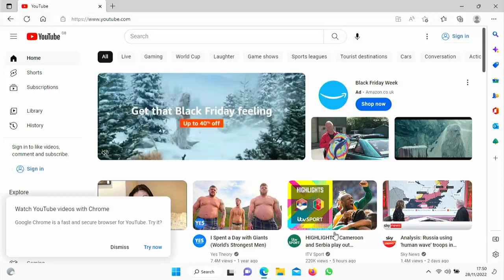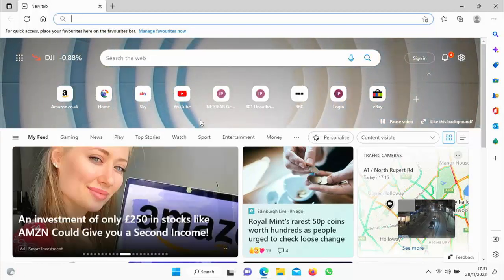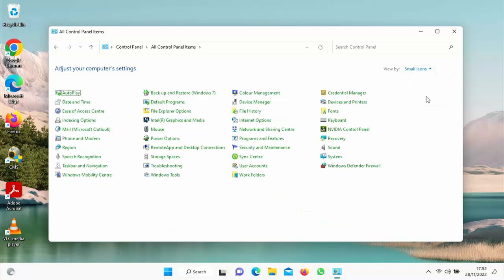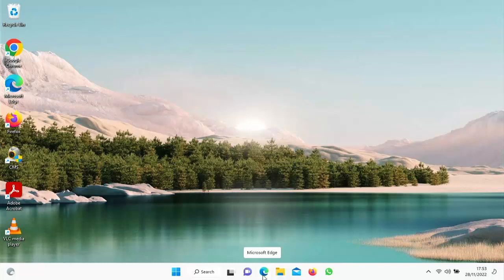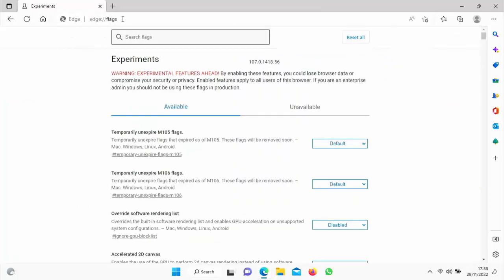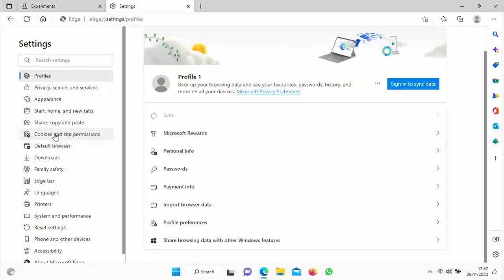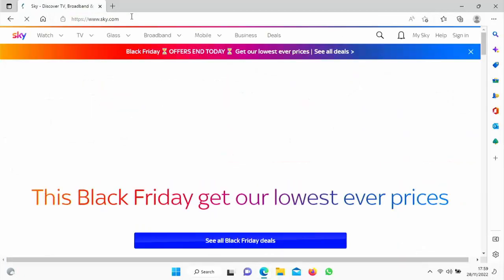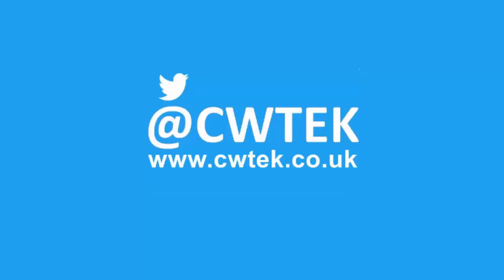✅ How To Stop Auto play Video Ads in Edge ✅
Shows you how you can stop Video Adverts from Automatically Playing in Microsoft Edge. Please note this will not block adverts but will simply stop video adverts from automatically playing.